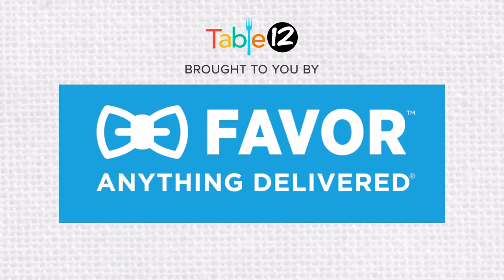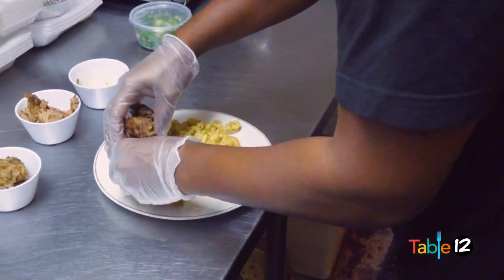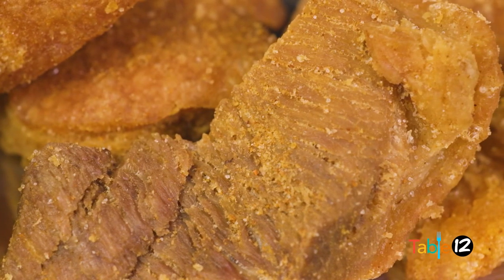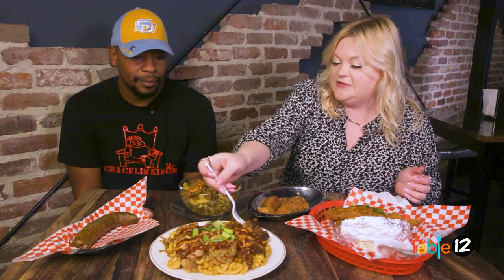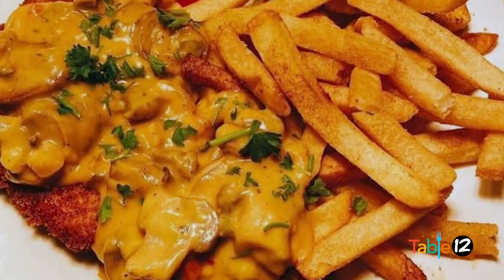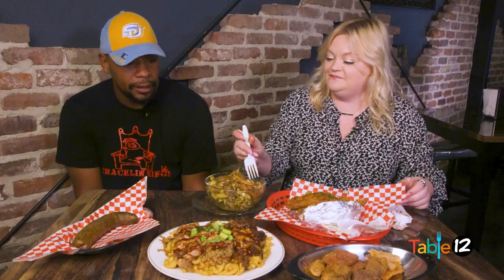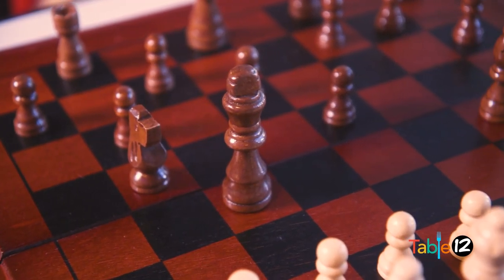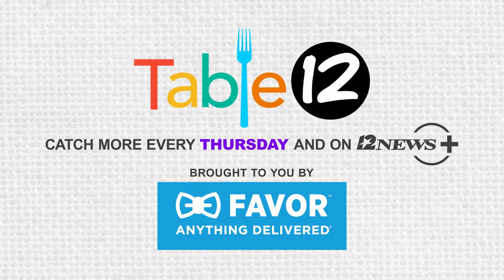TABLE 12: Cracklin Kings delivers delicious cracklings and so much more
This week Table 12 is visiting Cracklin Kings to try their delicious cracklings and more. Look for their food truck all over Southeast Texas!

12News and Lauren Bebeau, of SETX Foodies, are taking a flavor-filled journey through the tastiest food spots in Southeast Texas.

12News serves Southeast Texas and the Beaumont-Port Arthur market with daily news broadcast on-air via KBMT-ABC and K-JAC-NBC as well as

12News broadcasts a high definition digital signal on VHF channel 12 from a transmitter in Mauriceville. The station can also be seen on Time Warner cable, DISH and DirecTV satellite services, and other cable systems throughout Southeast Texas.

Owned by TEGNA Broadcasting, 12News has studios along I-10/U.S. 69/U.S. 96/U.S. 287 in Southeast Texas.